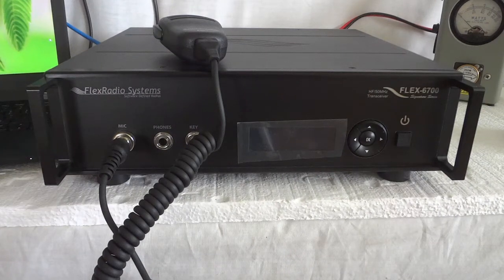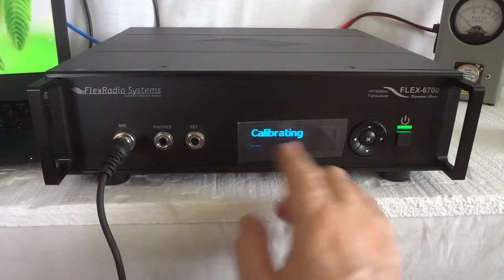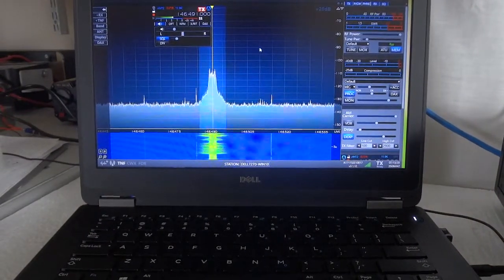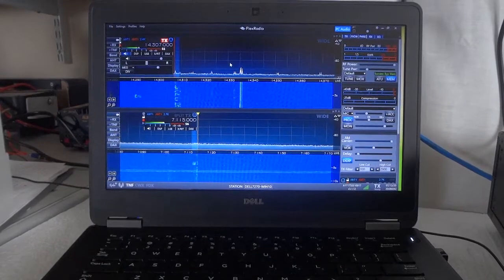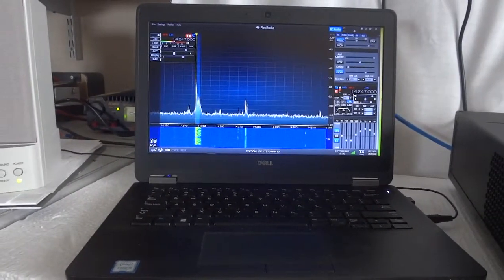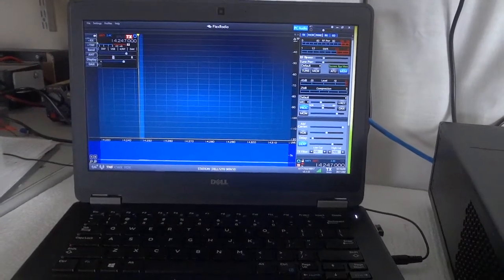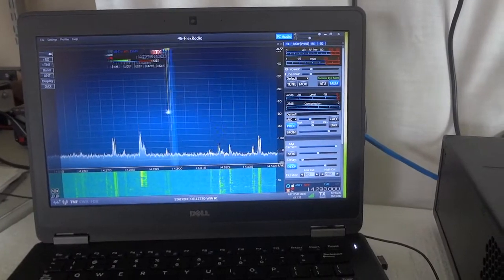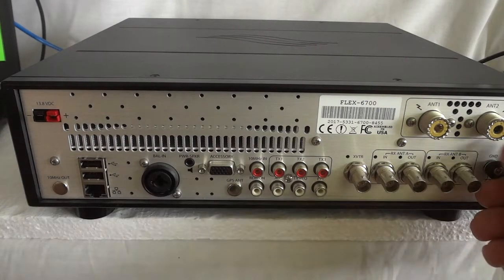Demonstration of the Flexradio 6700, the king of direct-sampling FPGA transceivers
The Flexradio 6700. The most powerful direct-sampling SDR transceiver on the market today. The radio covers 10 kHz to 148 MHz, so 6m, 4m and 2m are included as well. The Flex 6700 is equipped with two parallel receive paths that can function fully independent and concurrent. Each of these  paths is equipped with a powerful digital signal processor and a huge ultra fast FPGA in the digital front-end. the FPGA is so large that currently the software only uses about a third of it, which leaves plenty of room for future software expansions. In a way we are lucky that processor and ADC speeds are not really increasing any more the last years, the technology seems to have reached a ceiling. This will assure this radio is state-of-the art for the next 10 years to come, and improving with each new software revision that Flexradio develops.